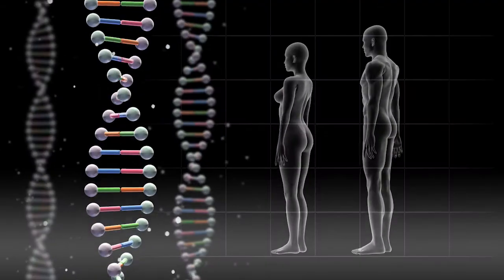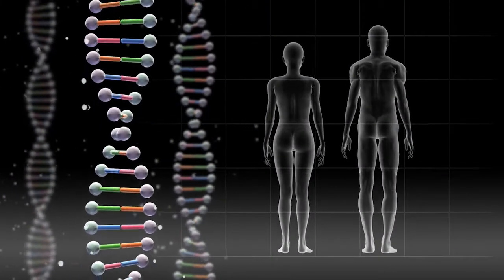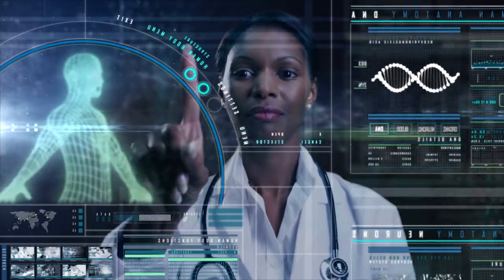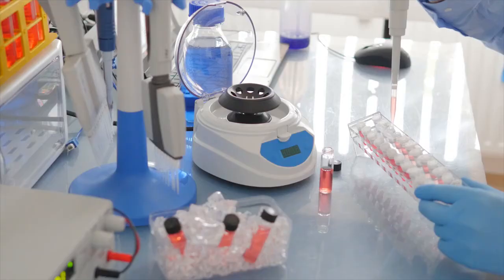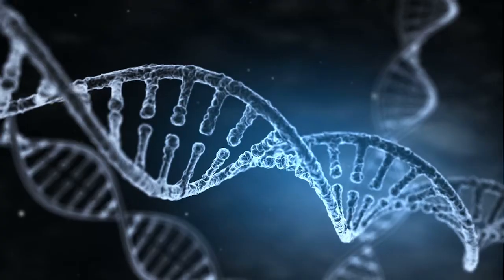Should We Edit Genes to Prevent Disease? | Tech-x-planations | Singularity Hub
There’s a difference between editing genes in a person’s somatic cells and germline cells.

Editing somatic cells, which are differentiated (e.g., skin cells) and non-reproductive, impacts them alone. In contrast, editing germline DNA means changes are passed along to the next generation during reproduction. It’s no minor distinction.

Right now, the cautious consensus around gene editing in the US and parts of Europe is that it is okay to do therapeutic gene editing in a patient’s somatic DNA, meaning DNA that only exists in that individual and does not get passed on. But some believe the cautious consensus may be too cautious.

In this episode of Tech-x-planations, you’ll learn more about the ethics of editing human DNA for therapeutic purposes.